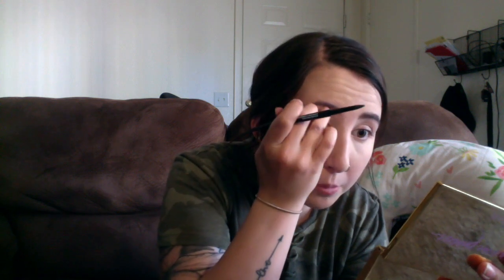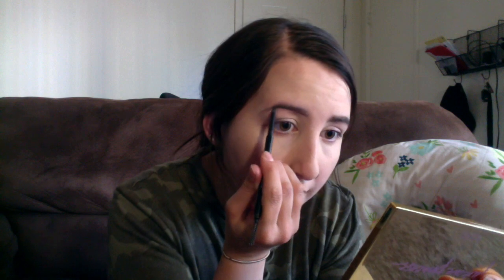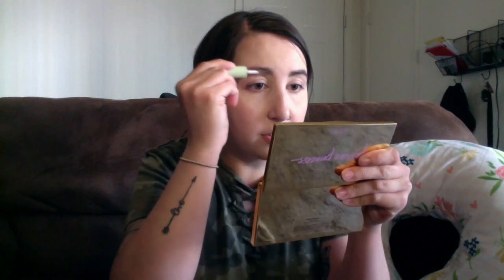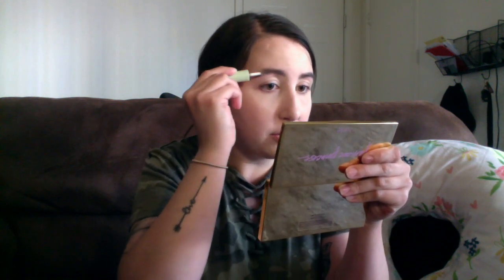GET READY WITH ME | EASY MOMMY MAKEUP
This is just showing what I like to do with my makeup on an every day basis since becoming a first time mom!